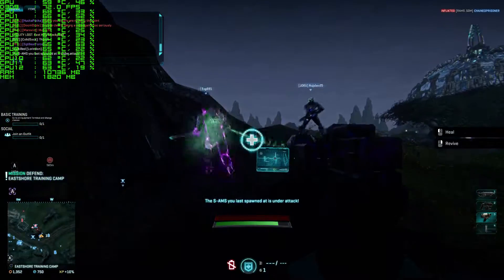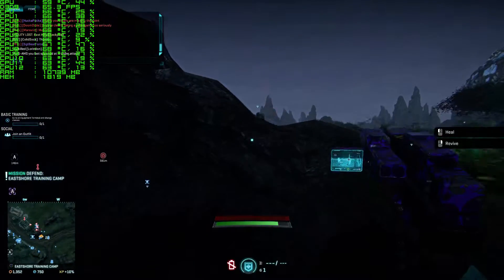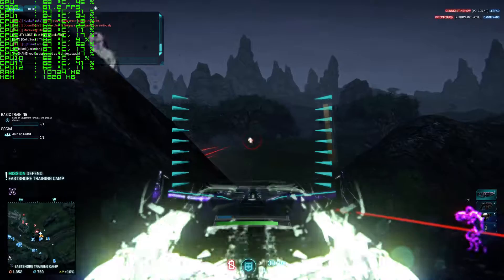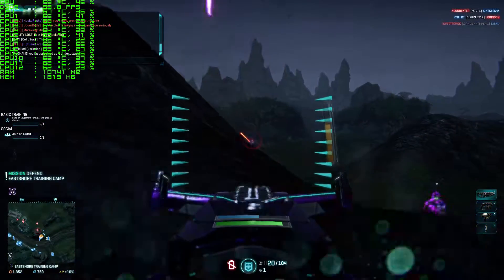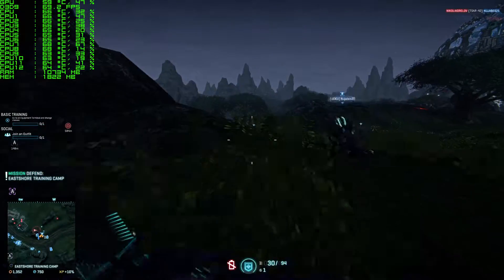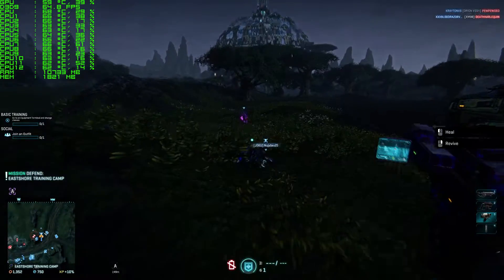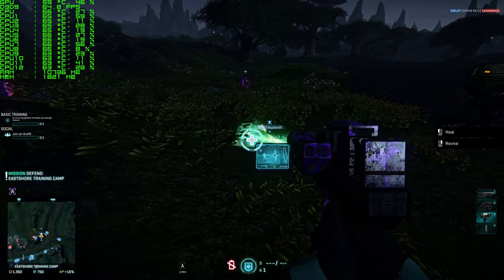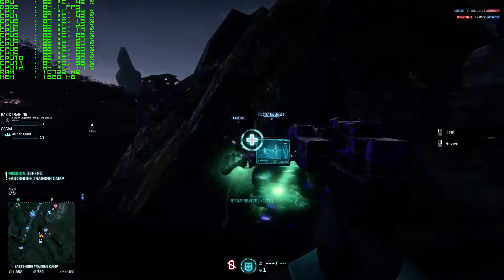Planetside 2 (PS2) - Gigabyte GTX 1070 G1 Gaming - 1080p Ultra Gameplay Performance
Here are a few minutes of gameplay of Planetside 2 at 1920X1080 resolution on a Gigabyte GTX 1070 G1 Gaming graphics card. If you are thinking about this card for your system or just curious as to how it performs, this will give you a good idea of what it can do maxed out playing PS2 on PC. FPS are in the top left corner to get a feel for the amount of performance this card can put out in a multiplayer game on Ultra settings. Gameplay is recorded with NVIDIA Shadowplay at factory clock settings.

The rest of the system specs:
Intel Core i7-5820K @ 4.5GHz
Corsair H110i GTX Cooler w/ 2X Noctua NF-A14's
Corsair Vengeance LPX 32GB
EVGA SuperNOVA 1050 GS PSU
Fractal Design Define R5 Window
Kingston HyperX Predator 240GB
2X Crucial M500 960GB in RAID0
ASUS ROG Swift PG278Q Monitor
Logitech G502 Proteus Core Mouse
Windows 10 Pro 64-bit